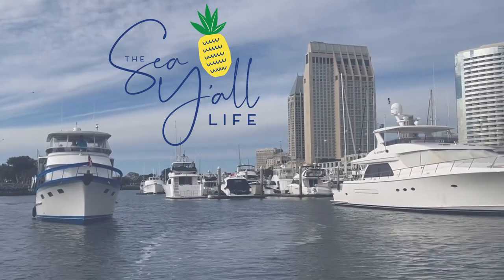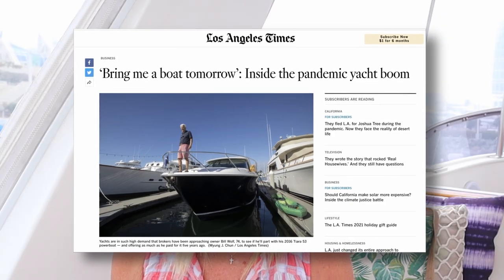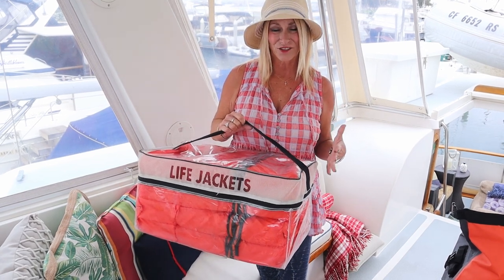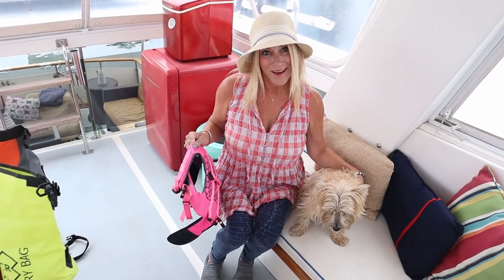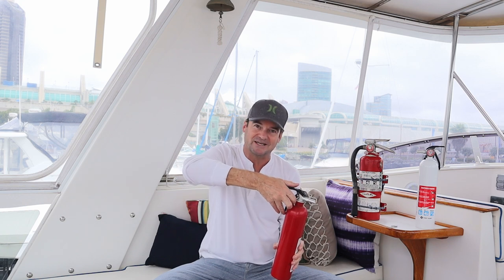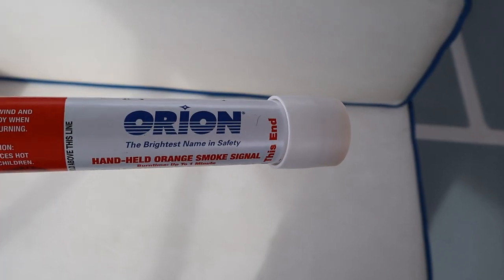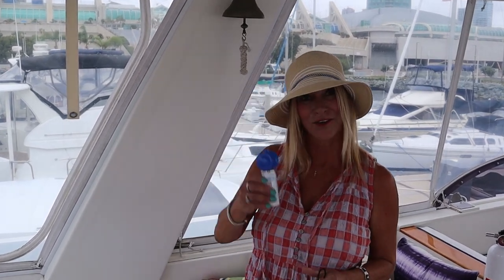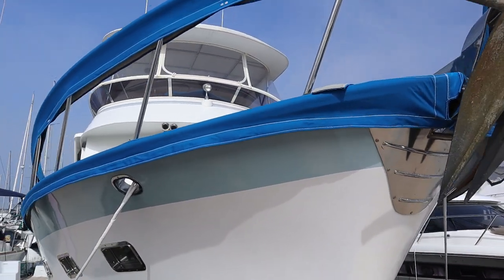BOATING SAFETY! | Must-Have Safety Gear and Tips to Keep You Safe at Sea + Our DITCH KIT!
Boating is fun, but it can also be DANGEROUS! An awesome day on the water can quickly turn deadly if you aren't familiar with the Coast Guard  guidelines and have all the proper equipment aboard your vessel.

In this episode, we share the gear we have aboard Sea Y'all, the critical guidelines we follow to comply, as well as the additional safety gear we keep in our ditch kit!

We also share perhaps the most over-looked safety tip regarding the personal flotation devices on your boat!

🕘 CHAPTERS:

00:00 Boating can be dangerous!
00:56 Safety for guests aboard Sea Y'all
01:17 Safety guideline resources
01:29 The US Coast Guard 2020 Recreational Boating Statistics Report
02:23 Must-have personal floatation devices: which ones to purchase
03:19 Are you overlooking this CRITICAL tip on PFDs?
05:12 PFDs for your boat dog!
05:47 Fire extinguishers: the different types and proper use
07:55 Visual distress signals: flares and flare guns, which ones do you need?
09:14 Sound producing devices
09:24 Additional safety gear we keep in our ditch kit!
11:11 THE must-have boating safety book to have aboard your boat